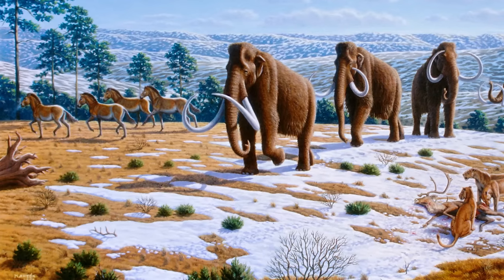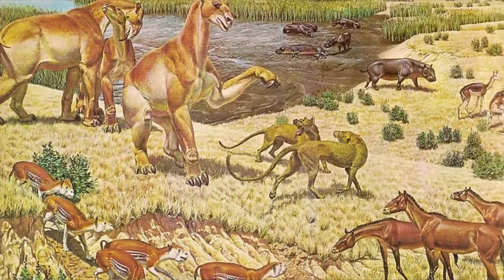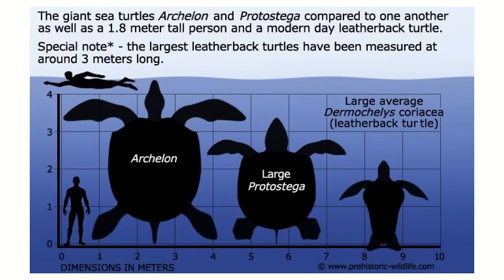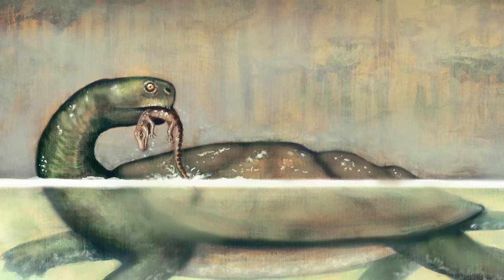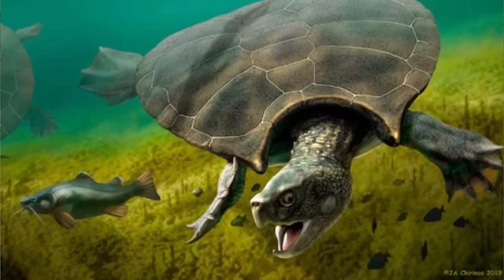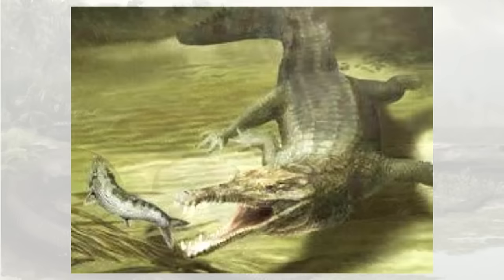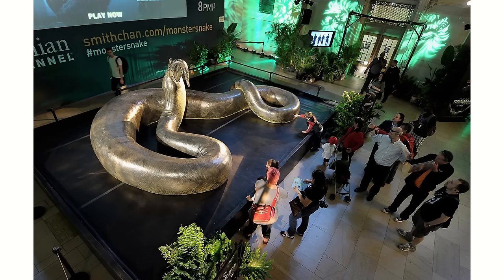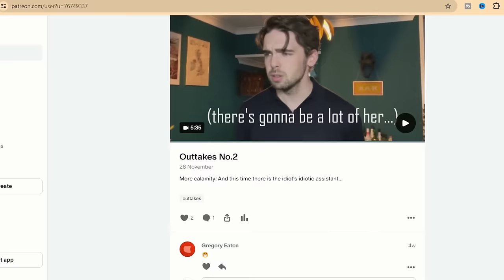Carbonemys | The turtle I'd stay away from...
Chapters:
0:00 Intro
0:34 Discovery
1:11 Description
2:39 Environment
3:09 Why so big?

Artist’s conception of Carbonemys eating a small crocodylomorph (Artwork by Liz Bradford)